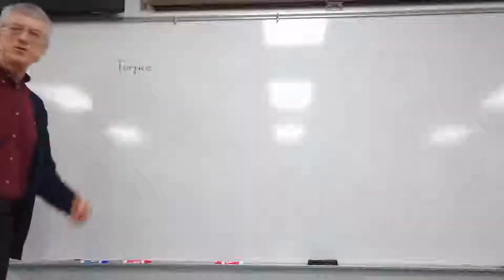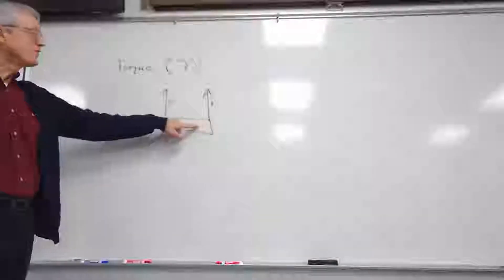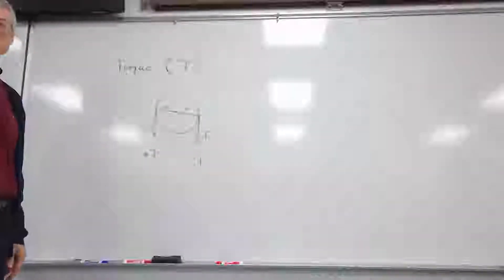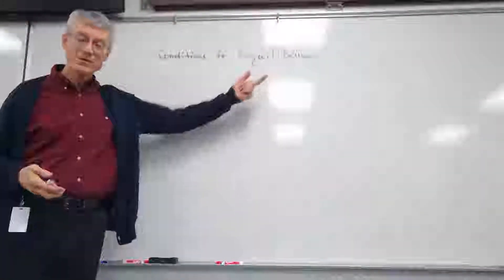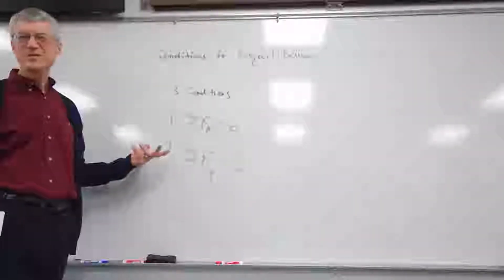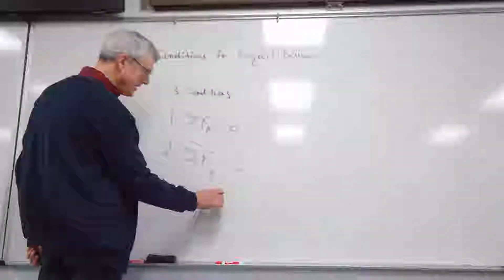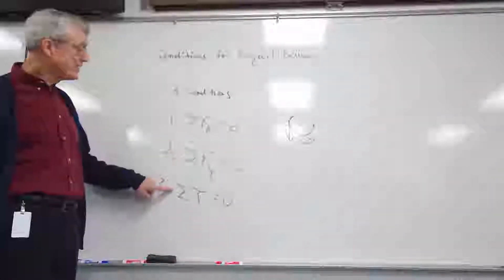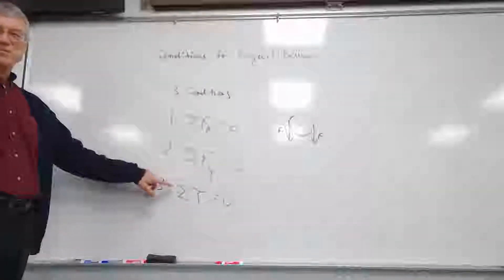AP Physics 1/9/19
Lecture Ch.9, Torque, on 1/9/19